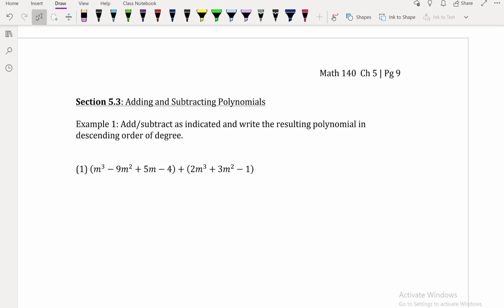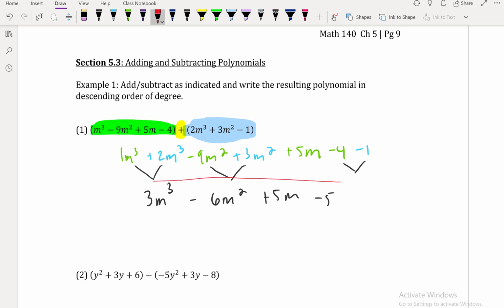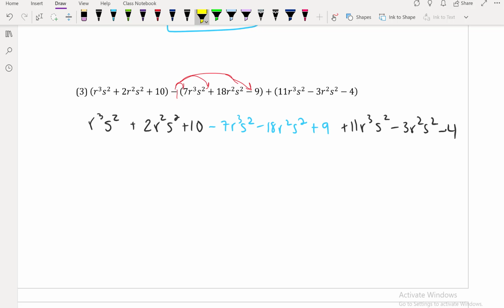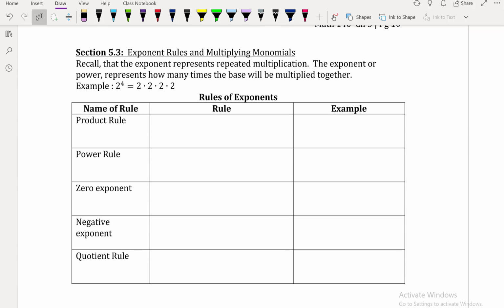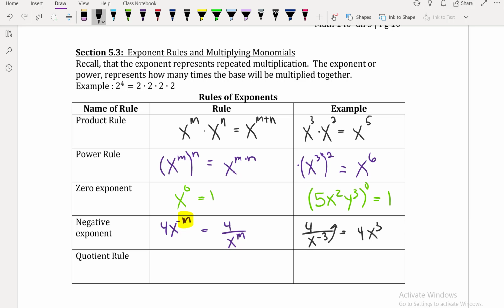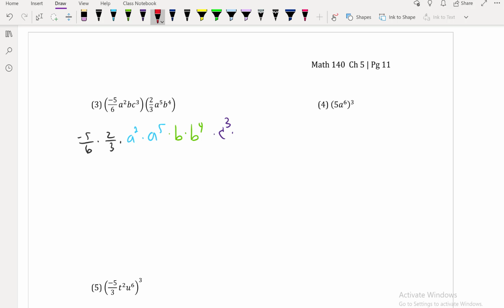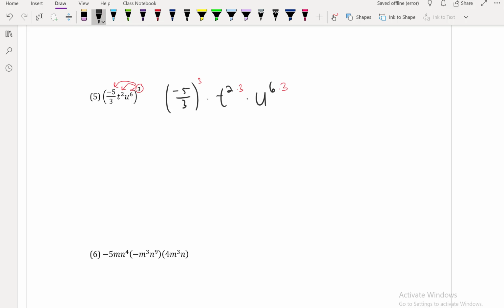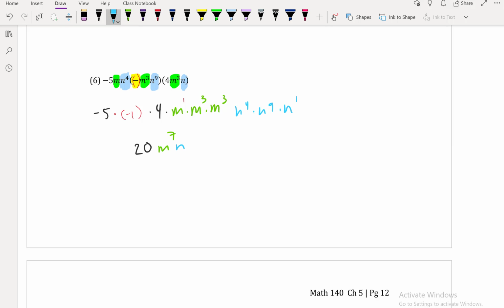M140 Section 5.3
Exponent Rules in Polynomials.